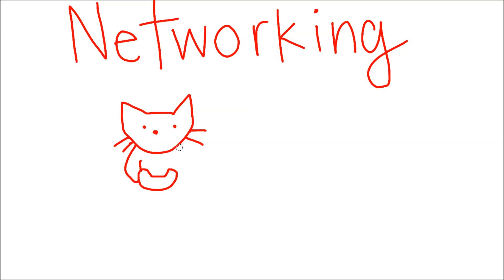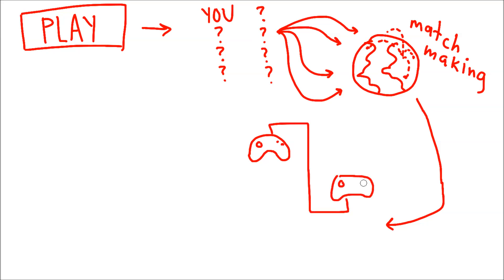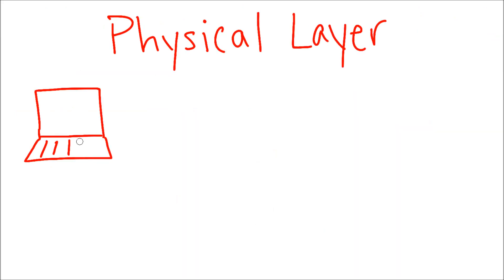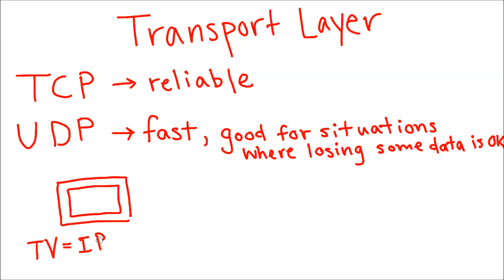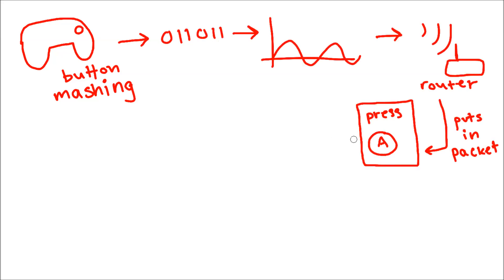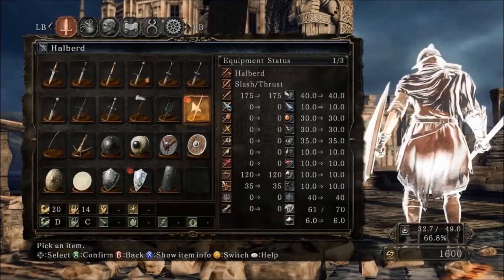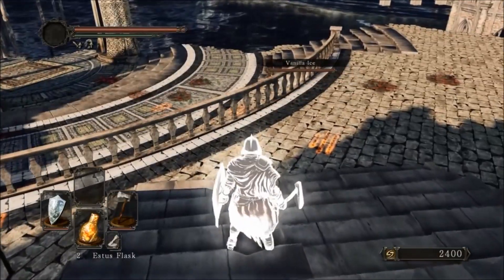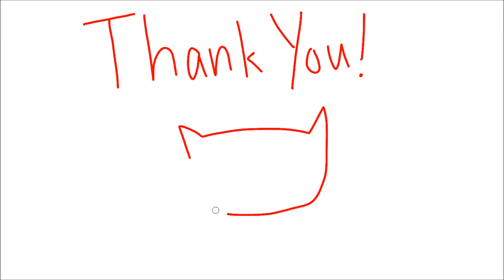How Networking Works in Games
This is a general idea of what goes into online multiplayer games. Video on more advanced matchmaking algorithms coming soon! Let me know of any other requests you may have! Hoping to have a more consistent weekly schedule in 2016 when my workload is more reduced.

A big thank you to this post by user jonaswashe which details much of the inner workings of Dark Souls networking